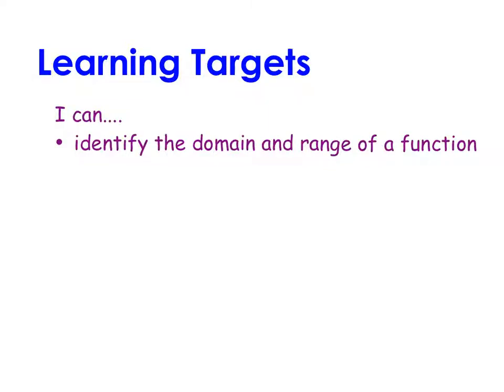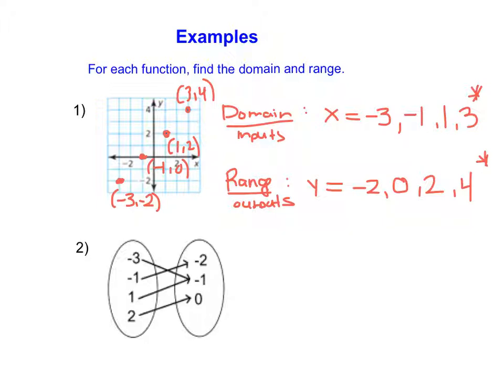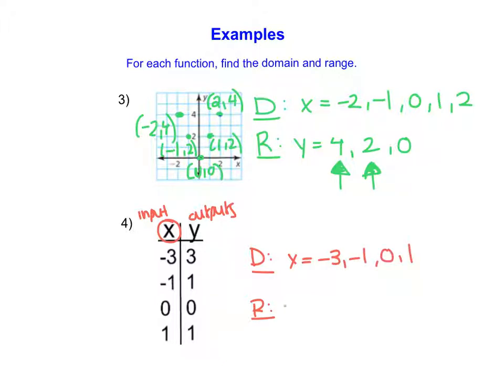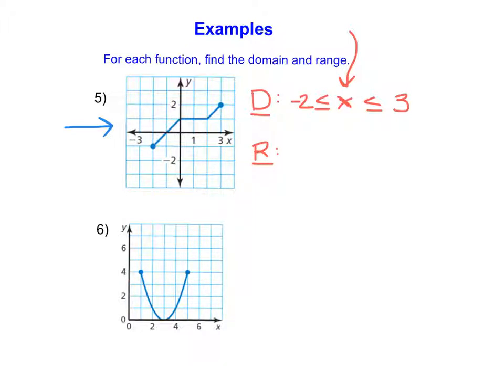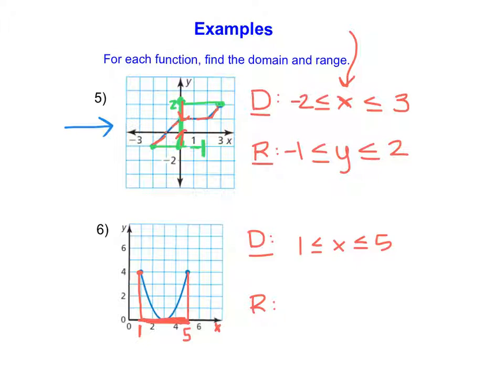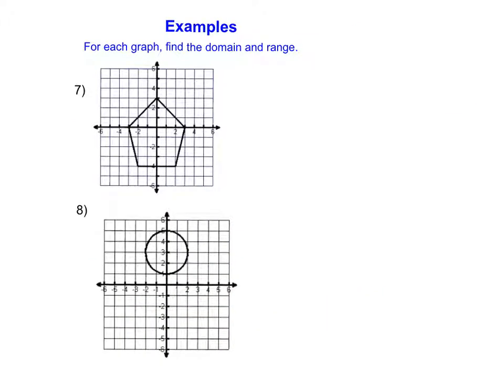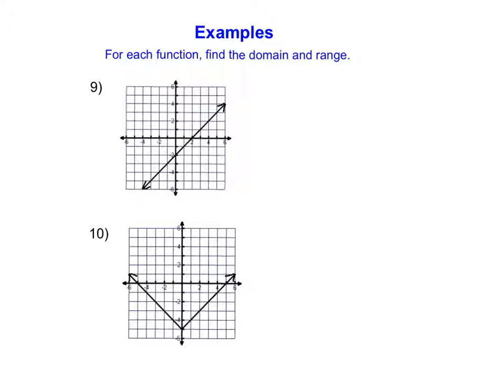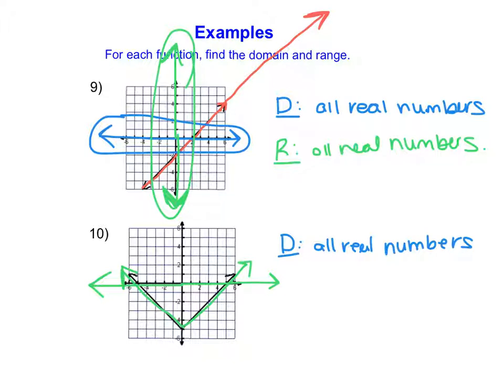Ch3V4 - I can identify the domain and range of a relation or function (old)